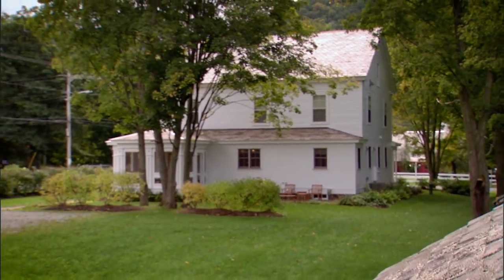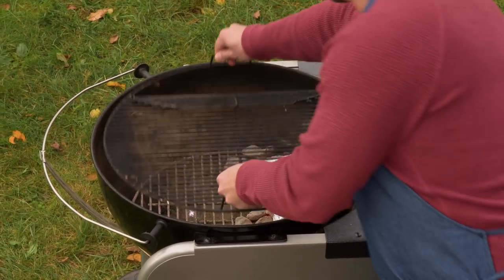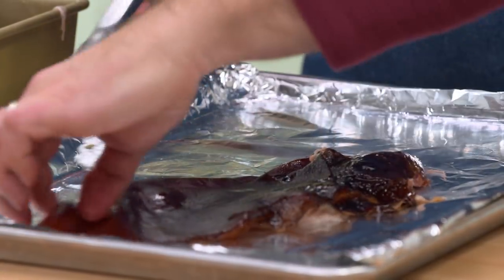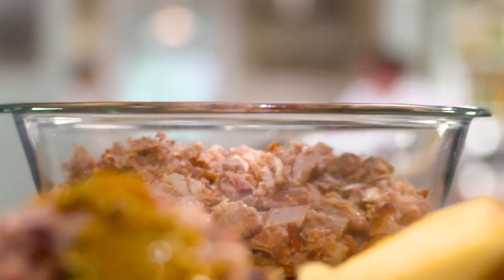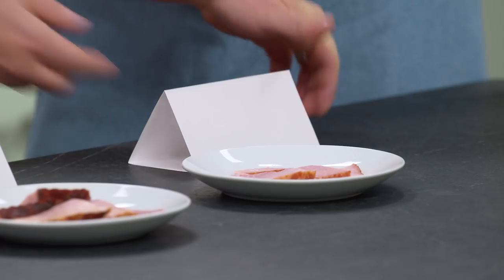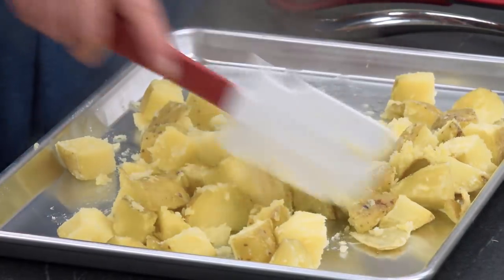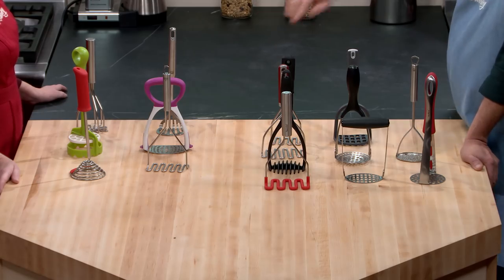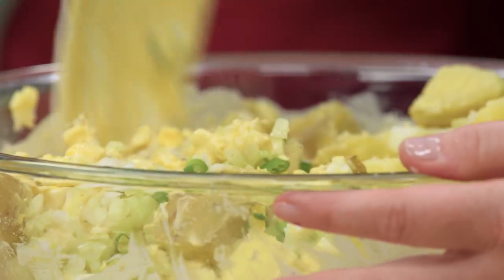How to Make South Carolina Smoked Fresh Ham and Smashed Potato Salad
Bryan shows Bridget how to make South Carolina Smoked Fresh Ham. Jack challenges Julia to a tasting of store-bought ham and Christie makes Smashed Potato Salad. Adam reveals his favorite potato masher.